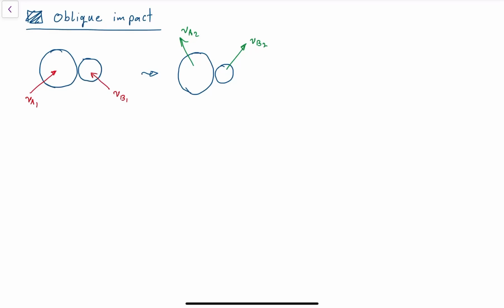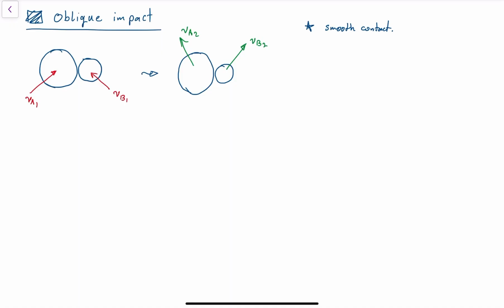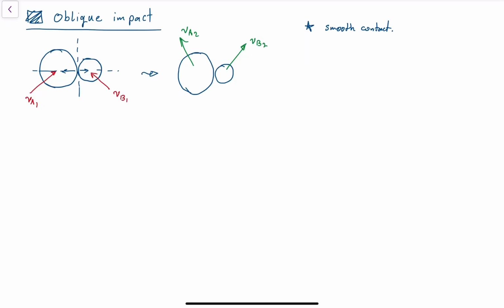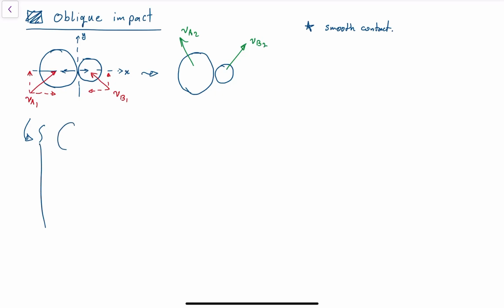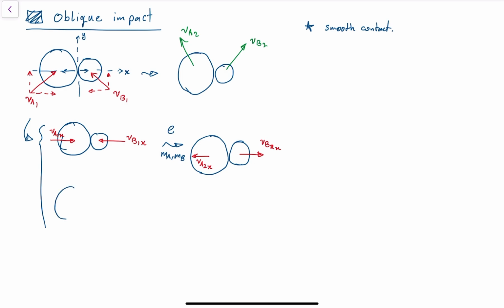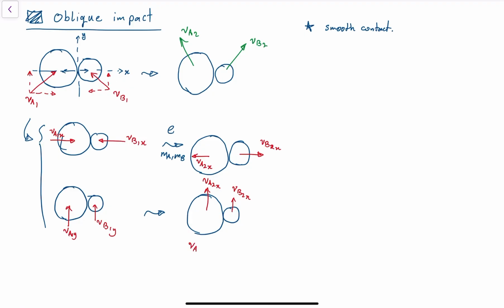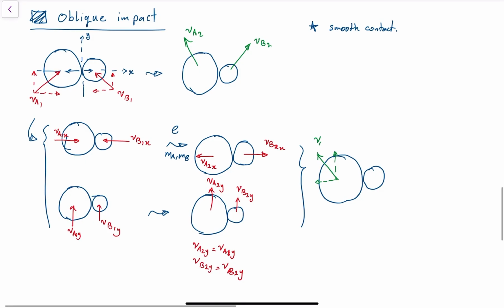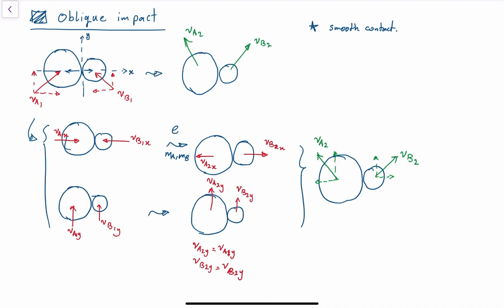Dynamics - Oblique impact